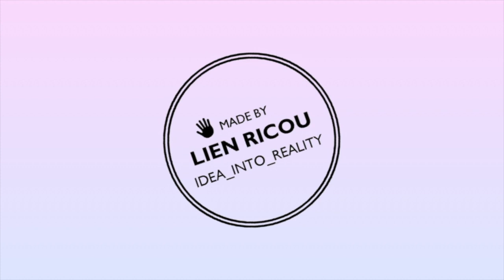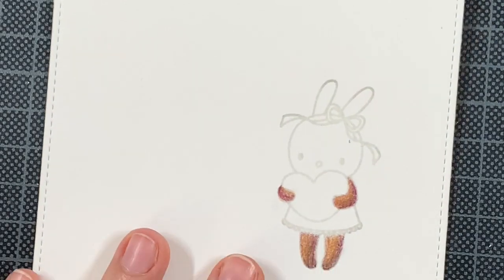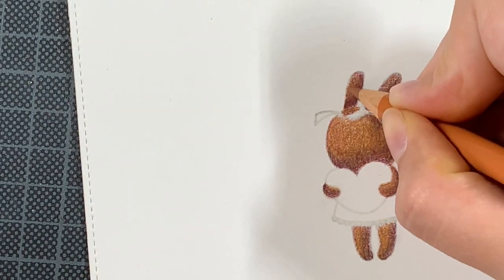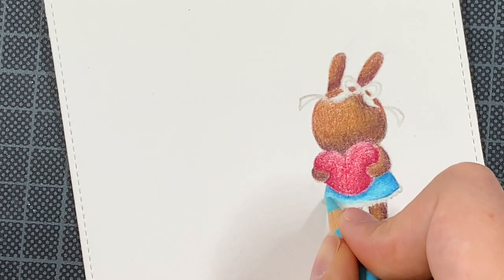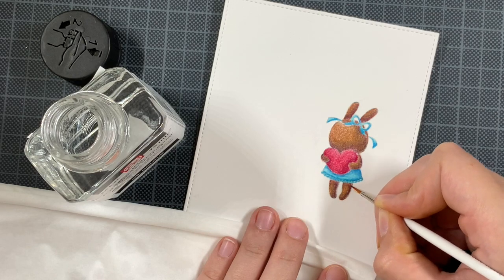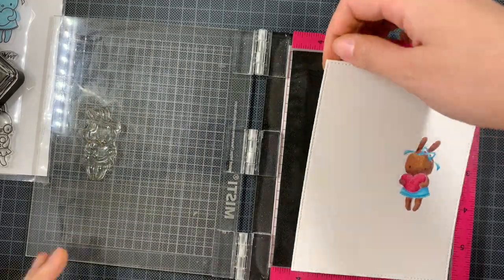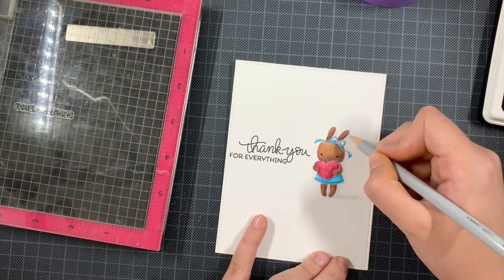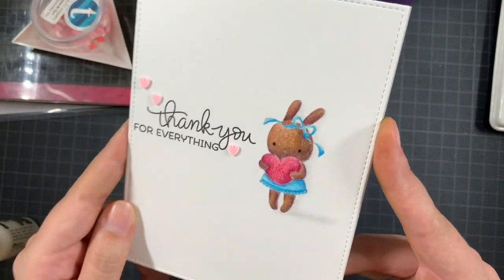THANK YOU CARD: Mama Elephant - Pix's Favorites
Hello everyone! This time, I am testing the Strathmore Bristol VELLUM! This truly is my first attempt on coloring onto this paper... and I LOVE IT! I hope you do too. There is more texture than with the smooth paper (f.e. Neenah Desert Storm), which means that more layers can be added... So, that's what I did.
I hope you enjoy this video! Lots of love xxx

Supplies:
Mama Elephant - Pix's Favorites
Mama Elephant - Basic Rectangles
Strathmore Bristol Vellum 100lb
InkOn3 Fadeout Noline Coloring Detail Ink
Faber-Castell Polychromos Pencils: 133, 177, 187, 101, 142, 127, 149, 153, 154, 231
Terpentine
MICRON01
Trinity Stamps: Sweet N-Tart - Heart Sprinkles Mix
Ranger Multi Medium Matte
Permanent Pritt Adhesive Roller